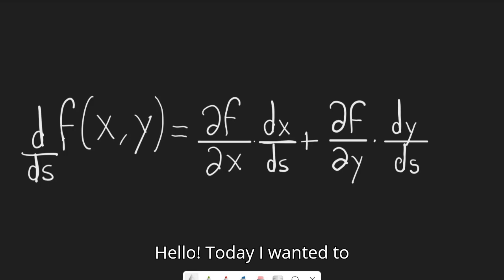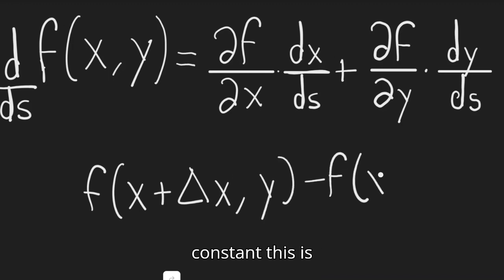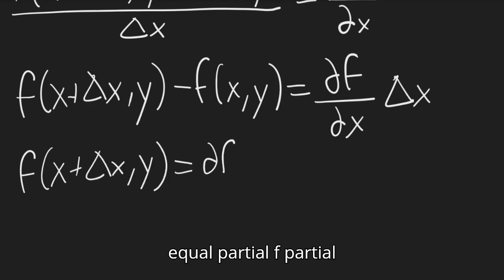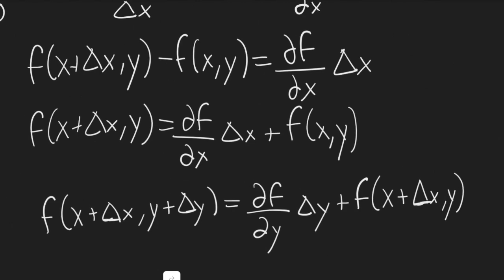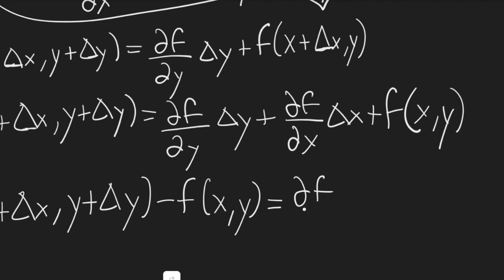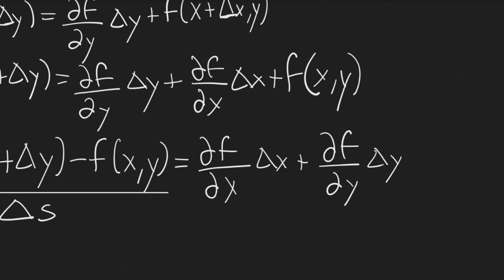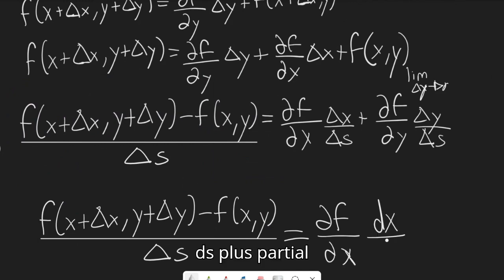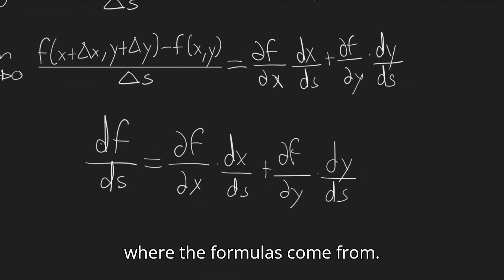Where does the Multivariable Chain Rule come from? | Multivariable Calculus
Sometimes, for knowledge to stick around for longer, it's helpful to understand the why's behind things. Today, we're derivating the formula for the multivariable function so you can understand it better!